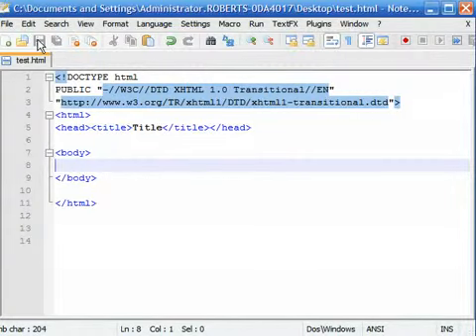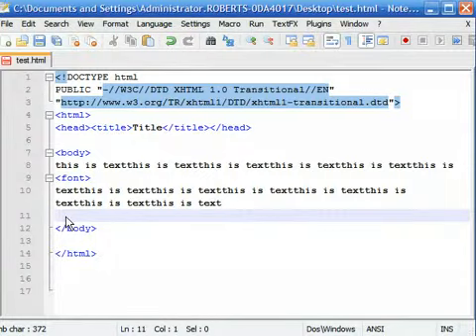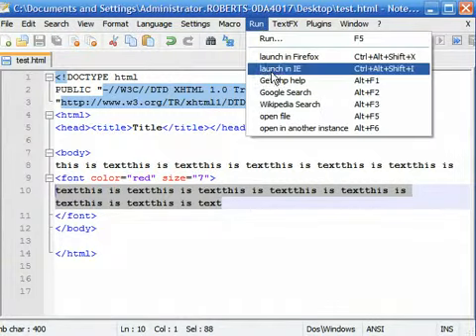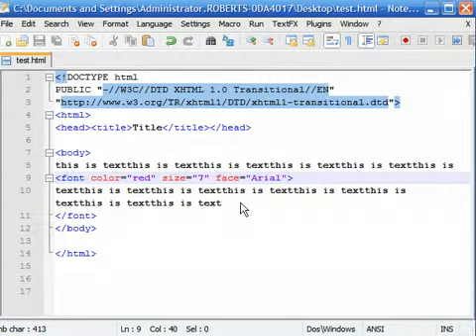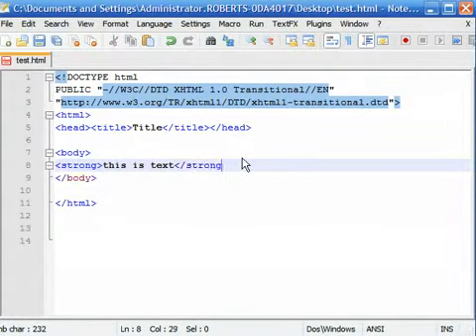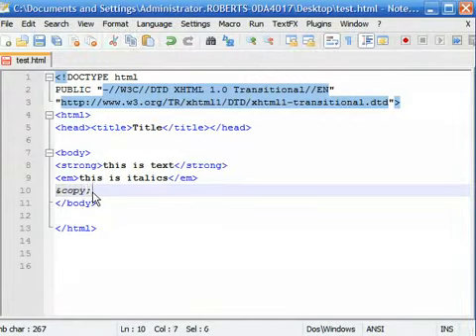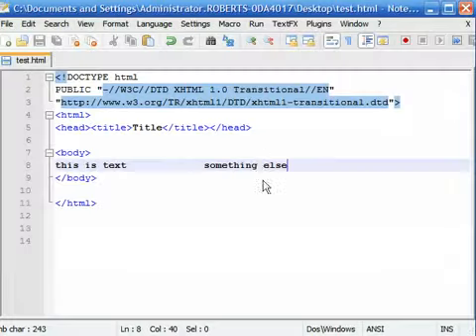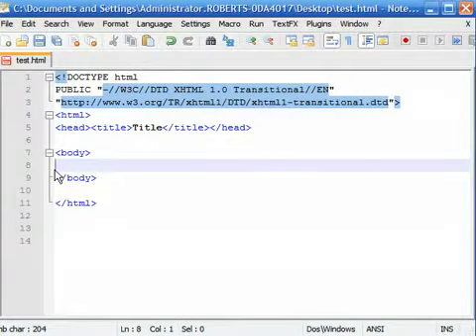XHTML Tutorial - 6 - Font attributes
for step by step instruction